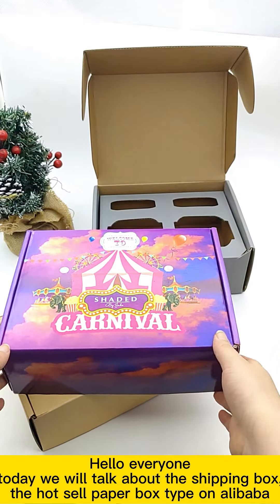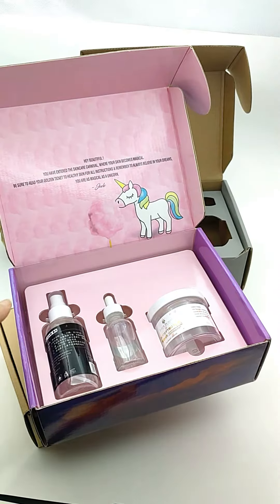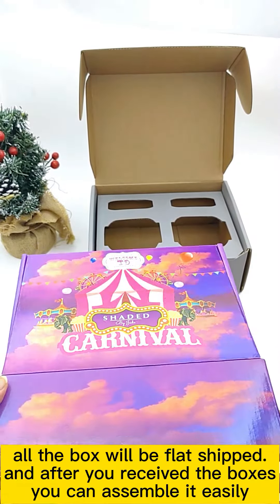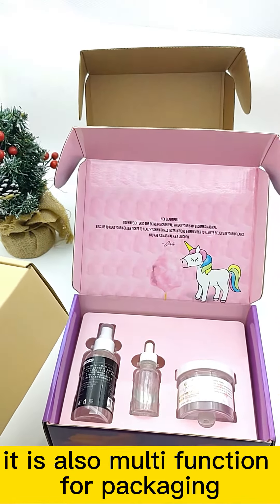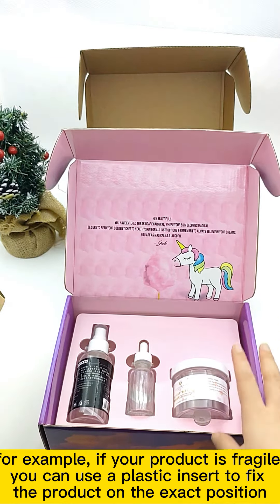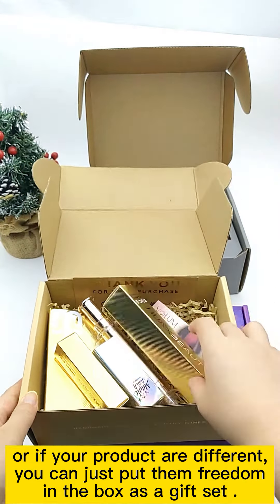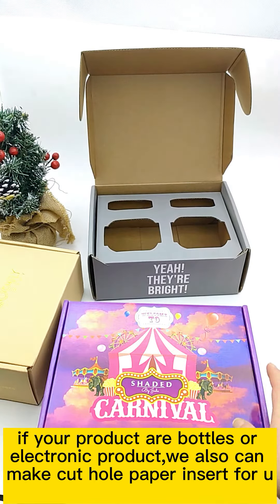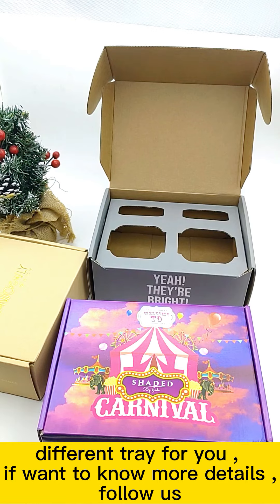Custom shipping box for gift set packaging